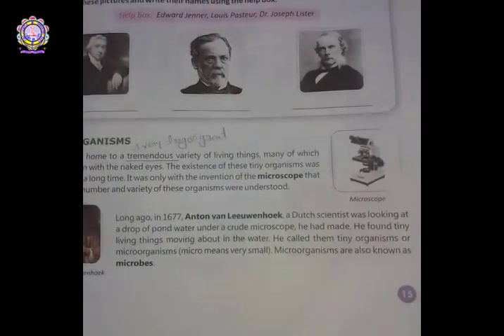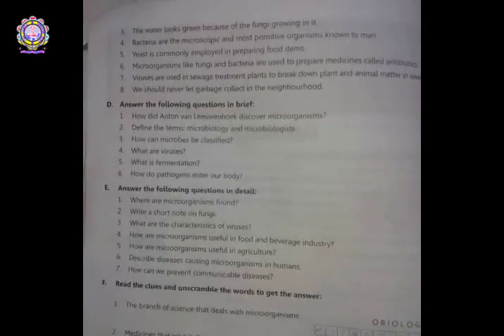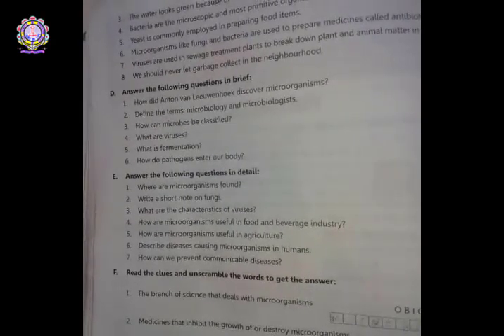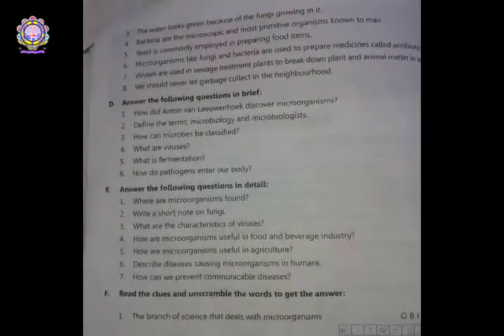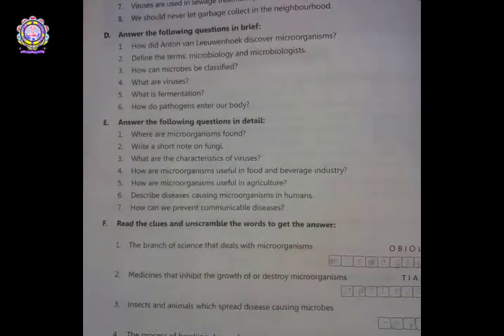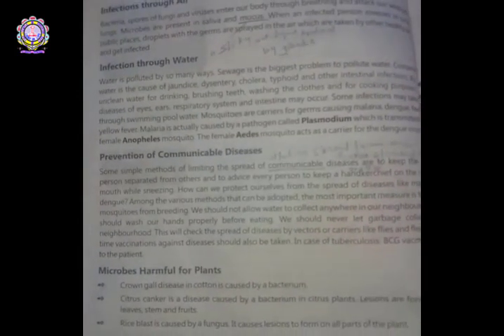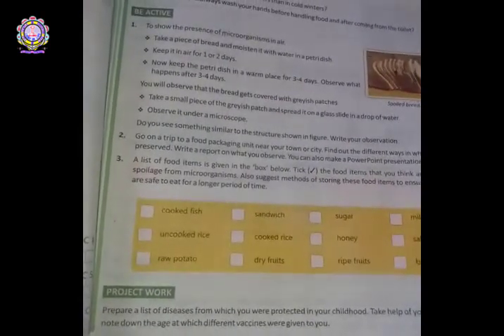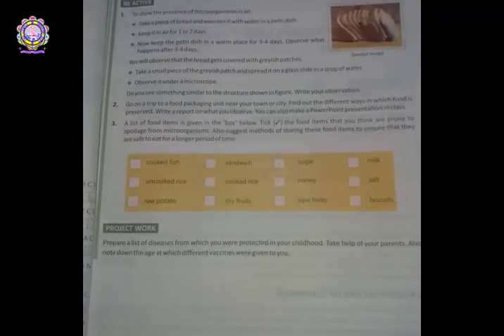Class-8th Science Ch-2Part-6 08-05-2020